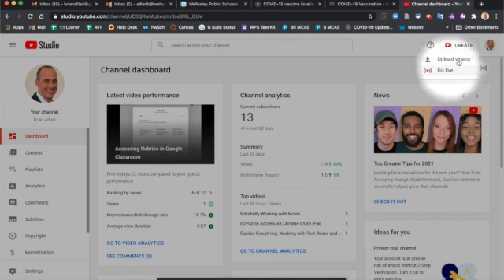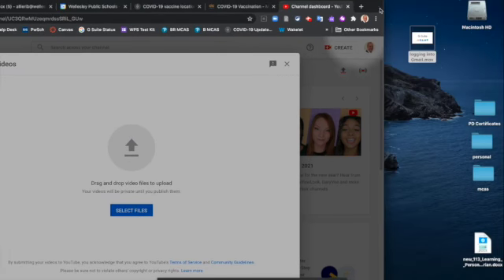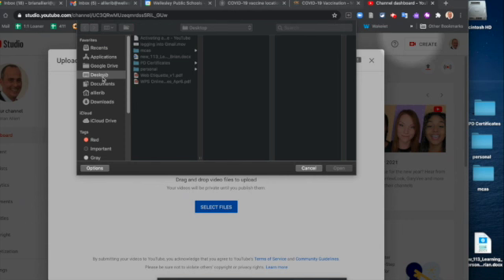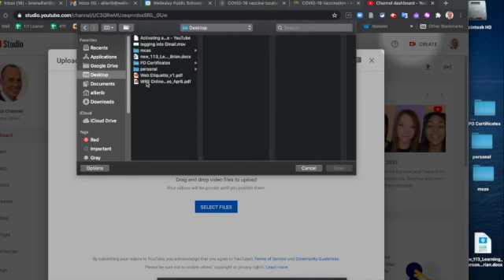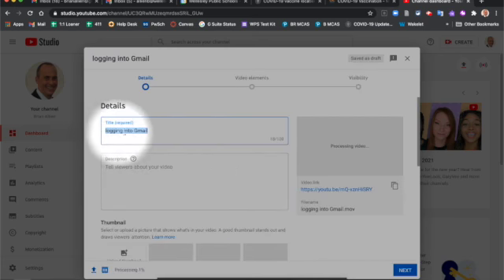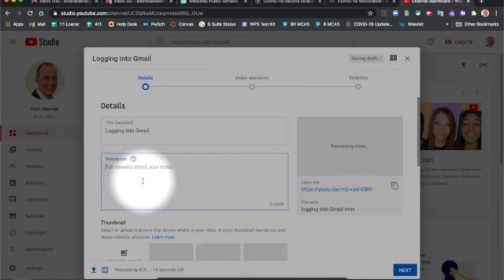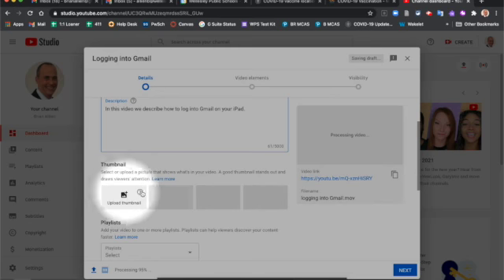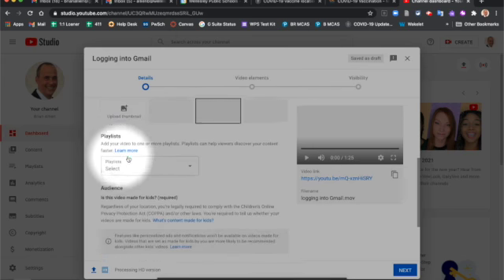Adding a Video to YouTube Studio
This video demonstrates how to add a video from your computer to YouTube Studio.